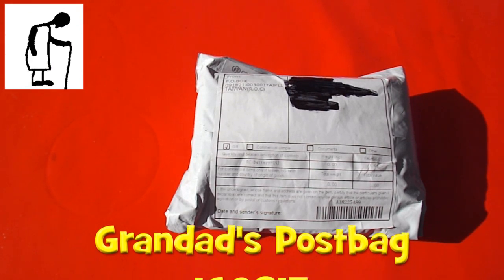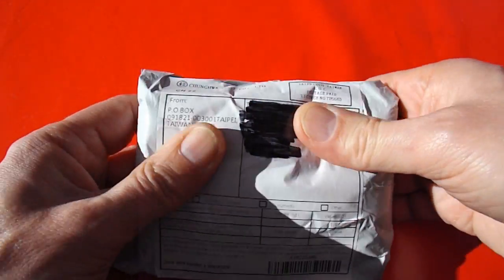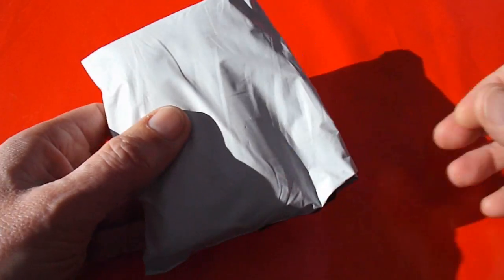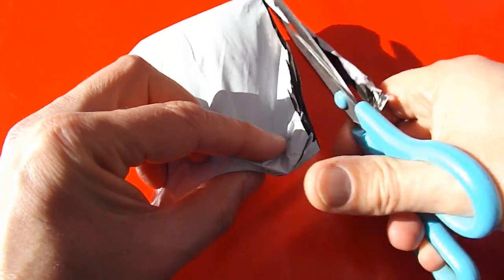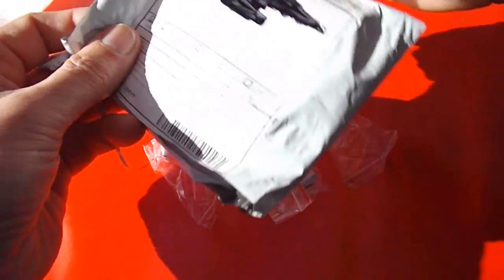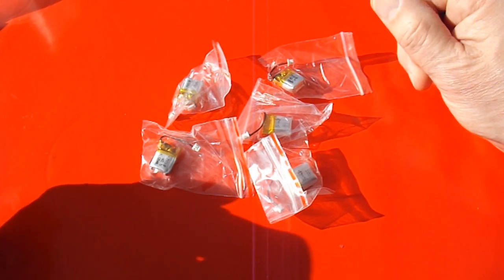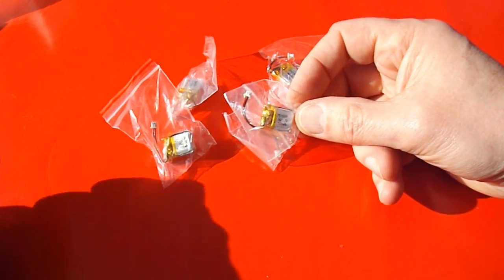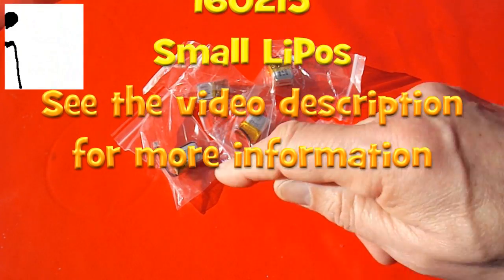Grandad's Postbag 160215 Small LiPos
Finally found some small LiPo batteries on eBay that should fit some of those nanocopters I bought over the last year or so in charity shops so I expect I will be trying some battery swaps at some time in the future.

3.7V 100mAh Lipo Battery for RC Cheerson CX-10 Quadcopter Multirotor LI-PO

Edited using
Serif MoviePlus X6